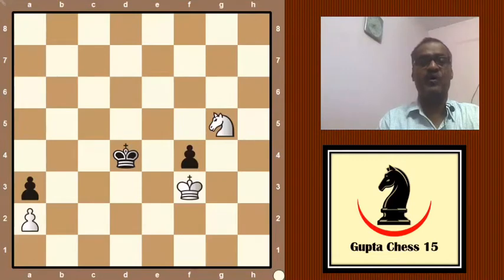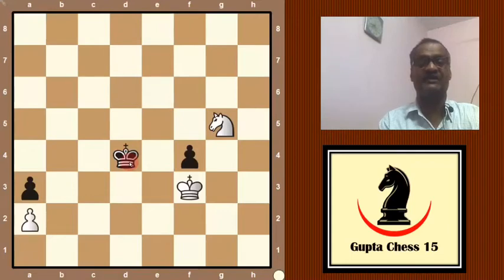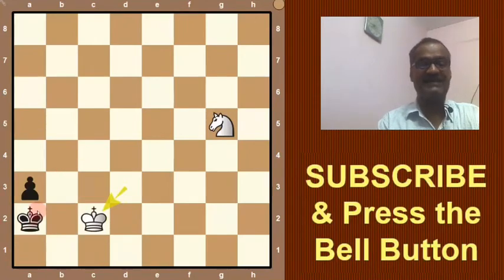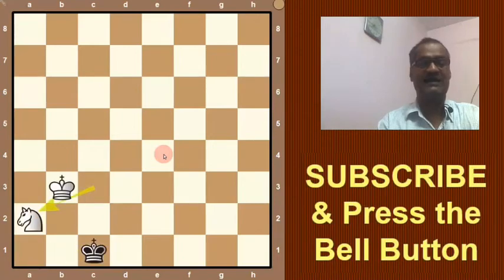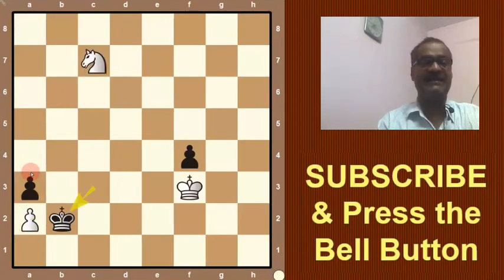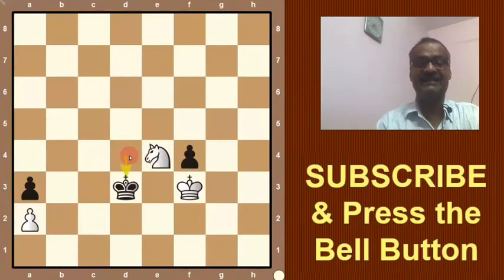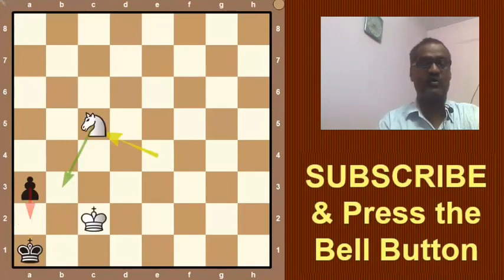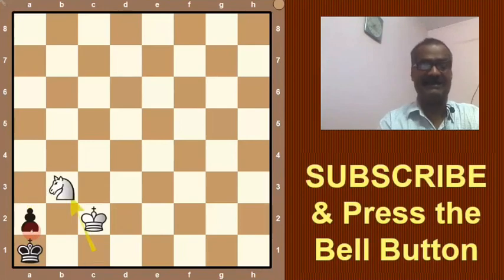Win Or Draw || Chess puzzle #137, white to play & win | chess tricks, ideas & strategy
The most fascinating, easy and fun way to improve your chess is start solving chess puzzles on a regular basis.
Solving chess puzzles help you to think in all dimensions to find a solution, to plan a better strategy and prepare you for such positions when you are actually playing against someone. Therefore in most of our puzzles, we try to give actual endgame positions rather than the hypothetical puzzles which you will never come across in real game.
This is the link for our collection of specially selected chess puzzles that will help you to improve your chess game:

Our special collection of chess puzzles will help you to build chess base, learn chess tricks, tactics and strategies.
Chess puzzles help you improve your endgame strategy. But to improve your beginning, you must do a good opening.
Here are the links for our videos in which CHESS OPENINGS are explained in full detail that will surely help you to learn better chess:

Here are the links for our playlists that you would love to watch: